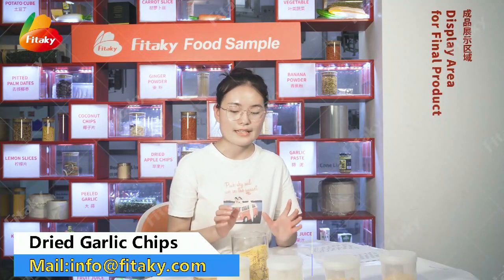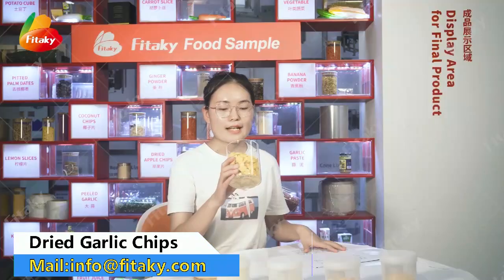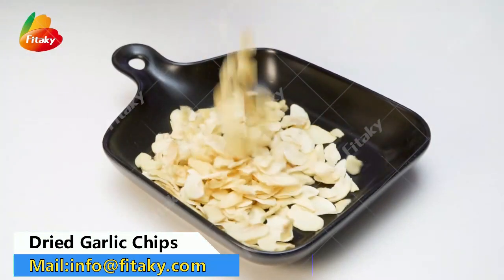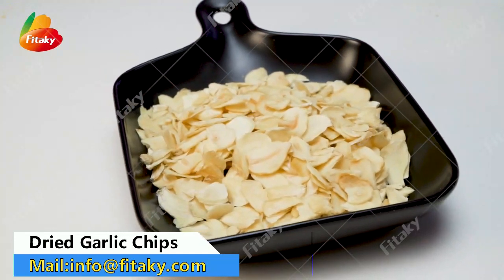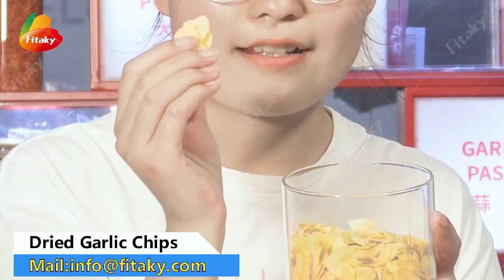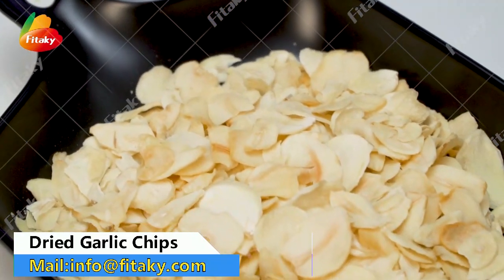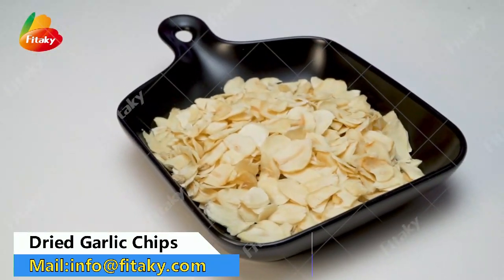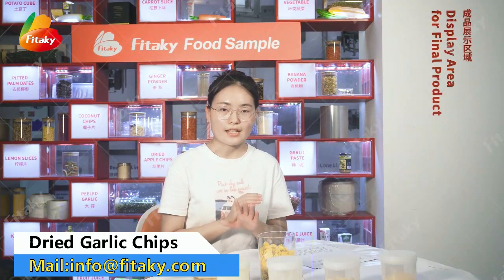Dried Garlic Chips Hot Sale Video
Our dried garlic chips with beautiful in shape, free from debris and odor, and can be used as raw materials and condiments for food.You can immersed garlic chips in warm water, its inherent characteristics can be restored.